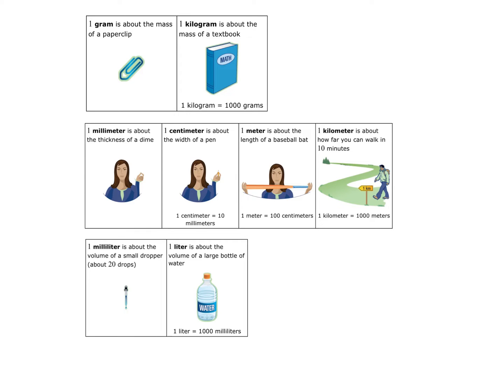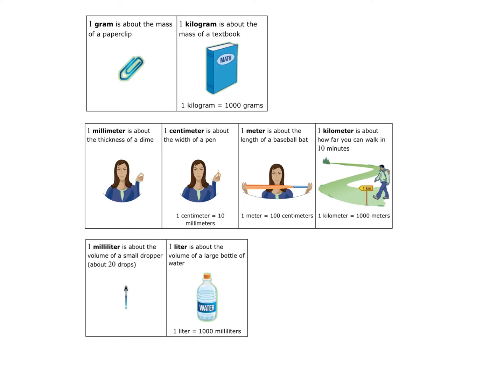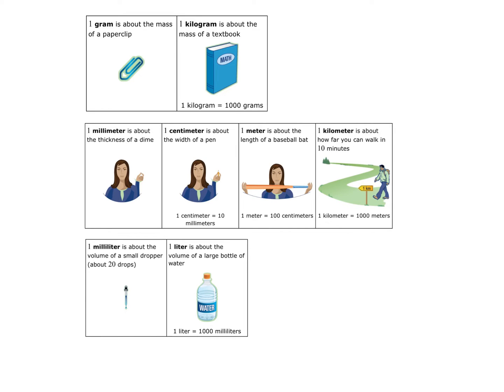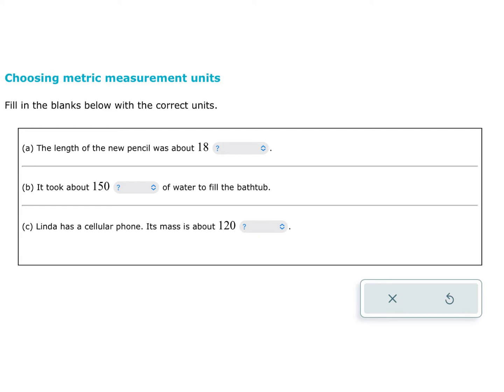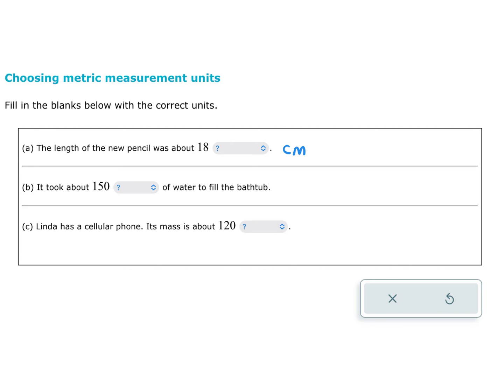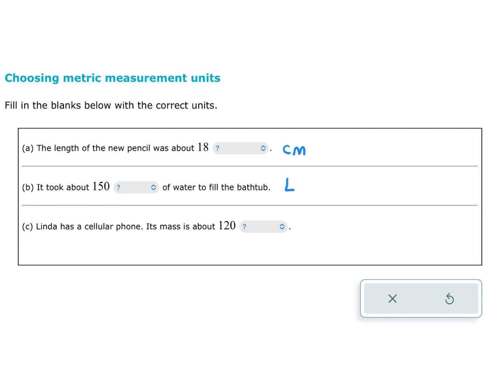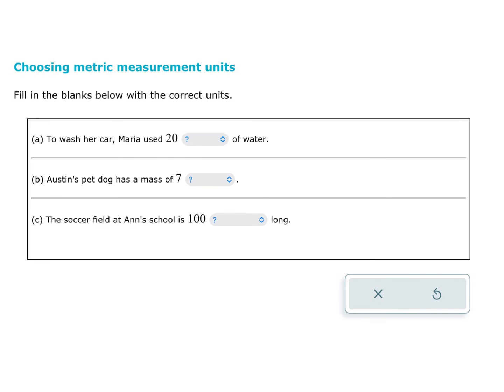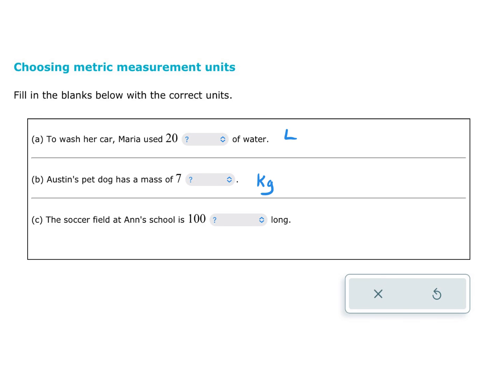Choosing metric measurements= units (ALEKS examples)